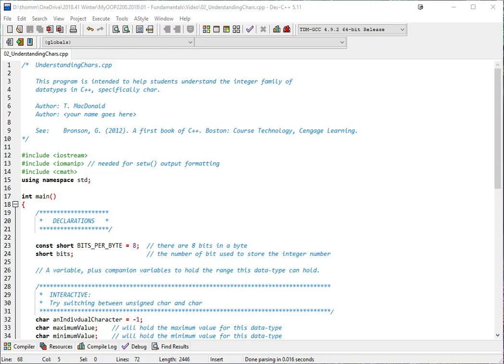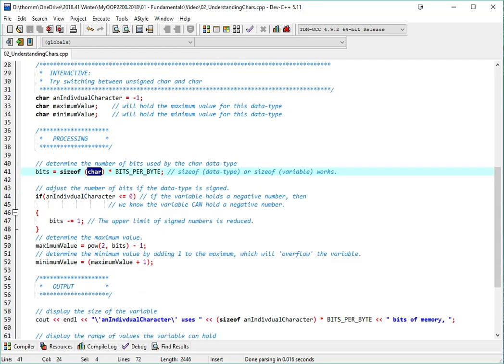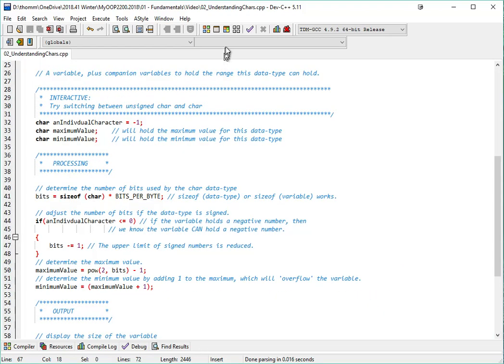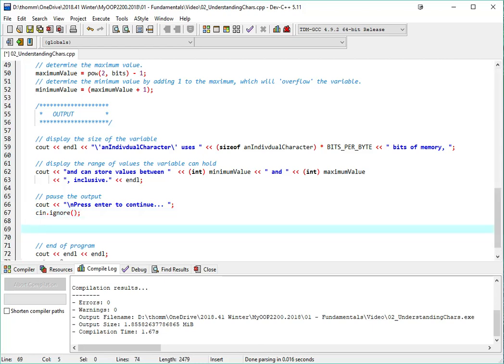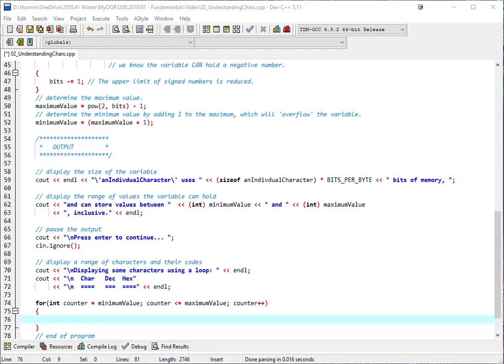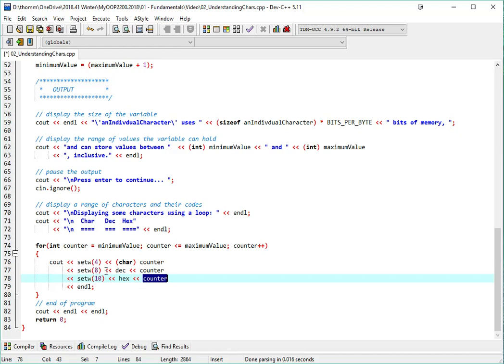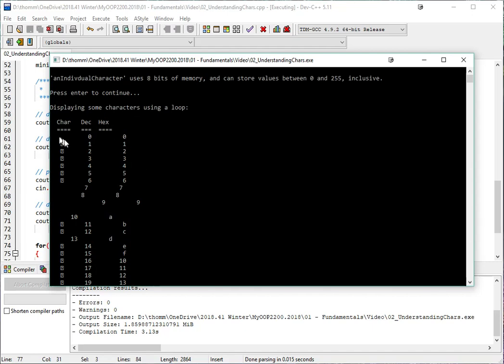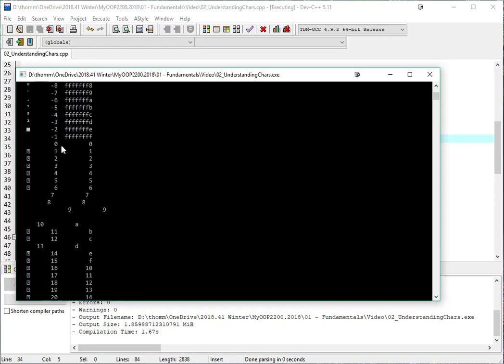Understanding char Data-Types in C++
This video is intended to help you understand the integer family of data-types in C++, specifically char.